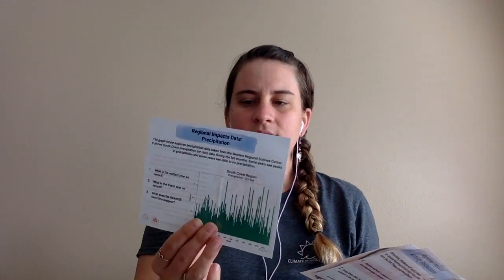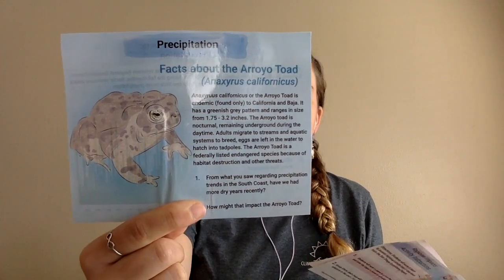Traveling Trunk Training: Climate Science & Food Systems | Climate Kids CONNECTS